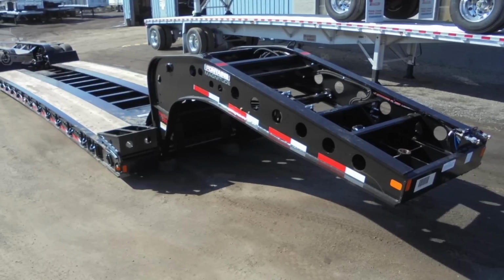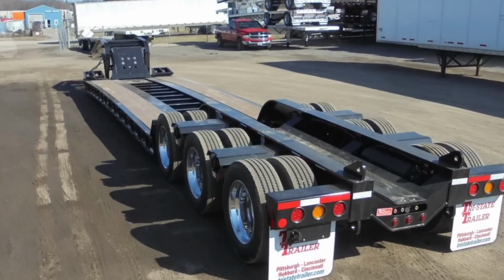Best cheap RGN trailers: tips and recommendations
RGN trailer recommendations and tips
I'm a Heavy Equipment Specialist helping Customers ship equipment & machinery inside USA, Canada, and across the border. Please reach out if you need a quick trucking quote.

My CAP weighted vest
My German aviator's jacket
My Nikon Z9 mirrorless camera
My Nikon Z50 mirrorless camera
My 18-35 mm lens
My 70-200 mm lens
My 300 mm lens
My 500 mm lens
My drone
My Apple laptop
My mobile HP printer
My iPhone 14 Plus smartphone
My GoPro Hero 9 black camera
My Apple iMac 24" desktop computer